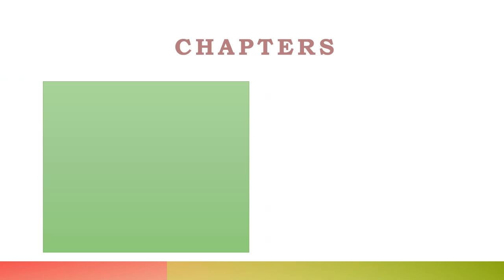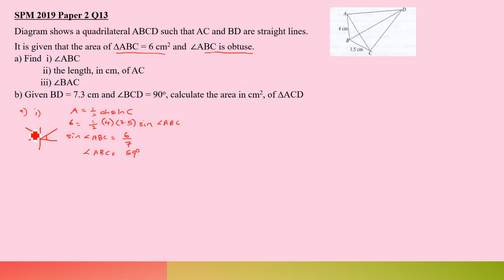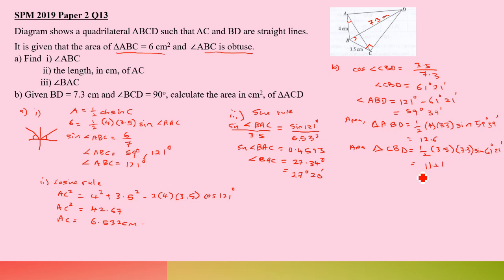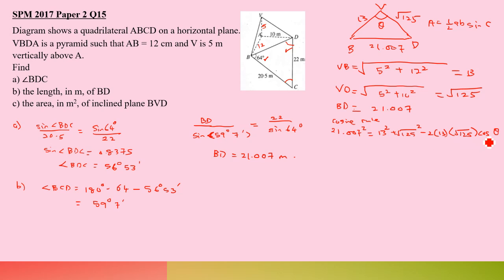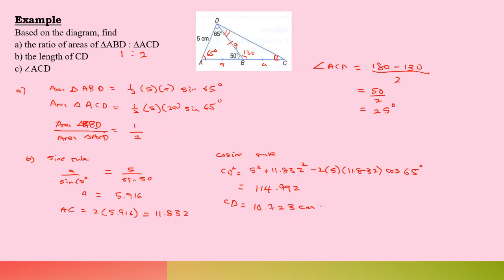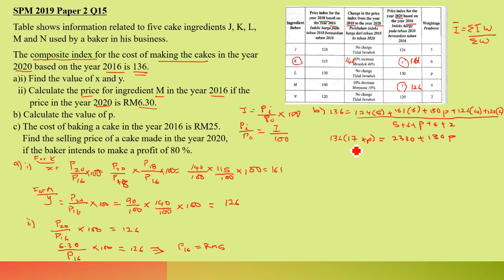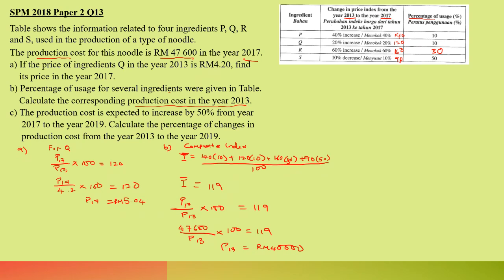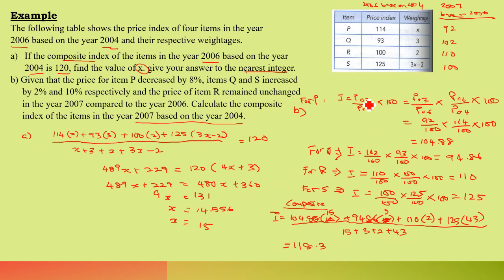HELP University's SPM Revision Series 2020: Add Mathematics: Solution of Triangle & Index Number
HELP University's SPM Revision Seminar 2020 started its third series of online revision courses for Form Five students taking their SPM examination. This series is Add Maths: Solution of Triangle & Index Number and is taught by Ms. Rani.